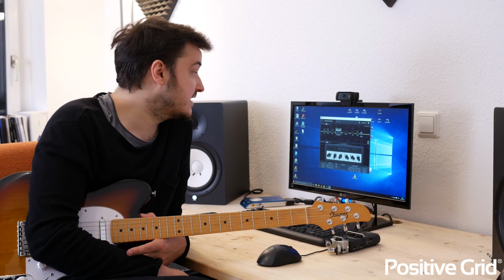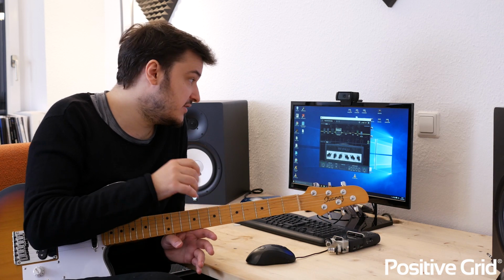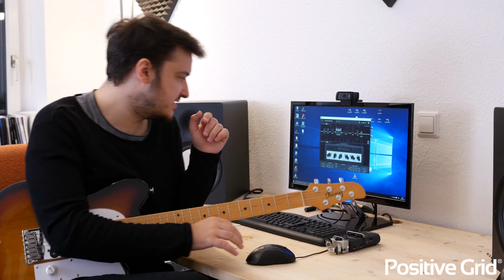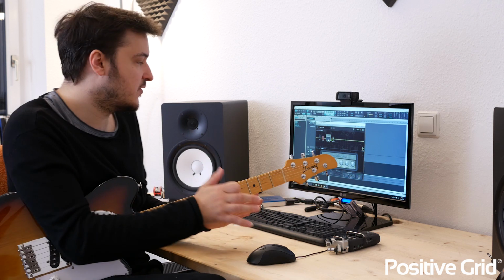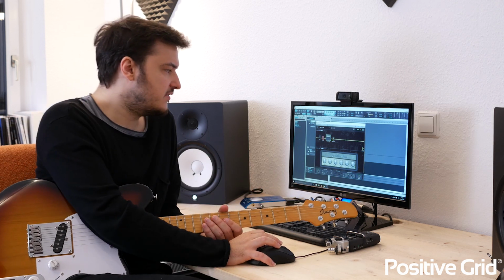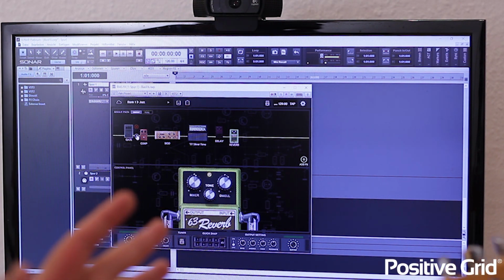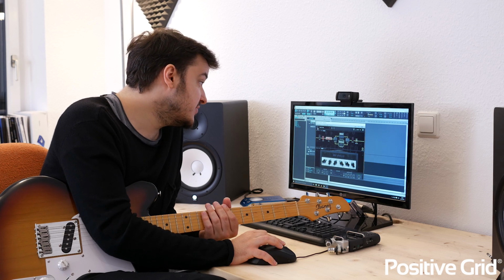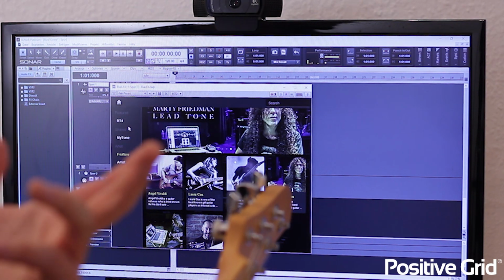Bias FX Desktop demo incl. presets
Check out my demo of the Bias FX desktop app by Positive Grid.

You can find my presets in the Tonecloud:
1. MM Lead FX
2. MM Jazz Clean
3. MM FX Clean